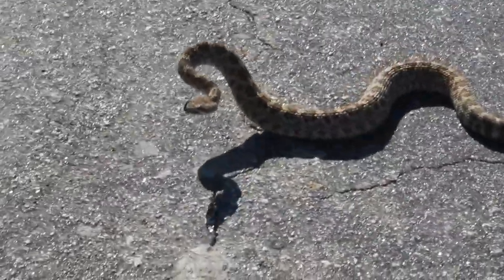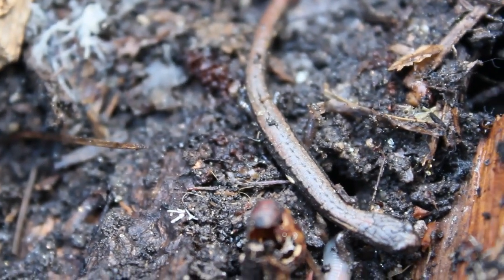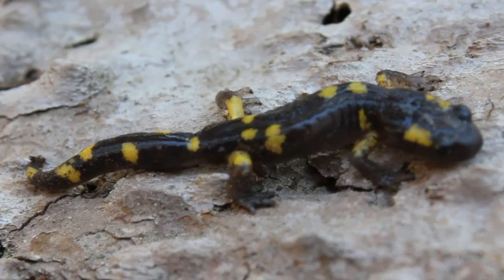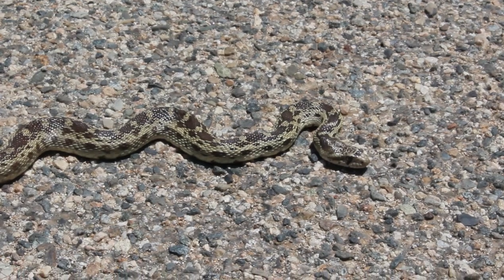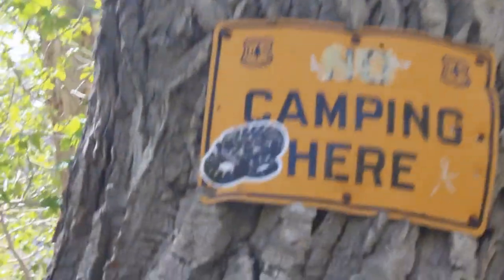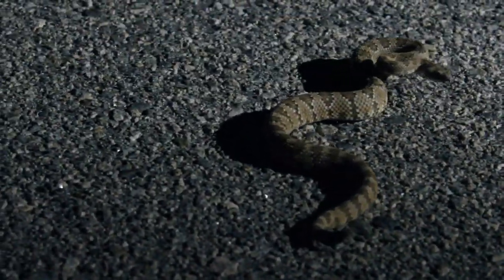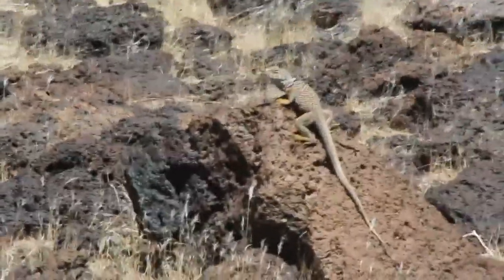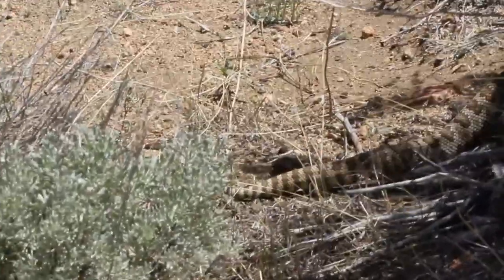CALIFORNIA HERPING: Sierra Snakes and Salamanders, May 2025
In this video, we cover several counties in the Sierra and on the eastern slope of the mountains in search of salamanders, lizards, and snakes, scoring some big venomous and non-venomous snakes, a beautiful Ensatina, and some iconic lizards. Happy herping!